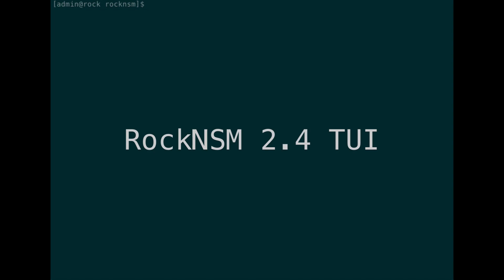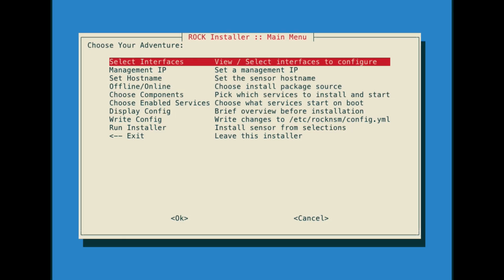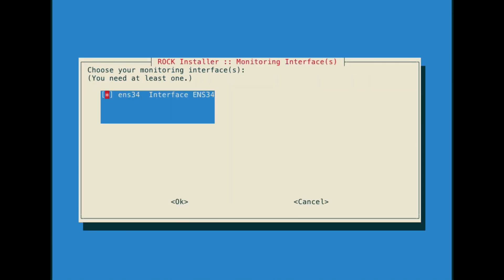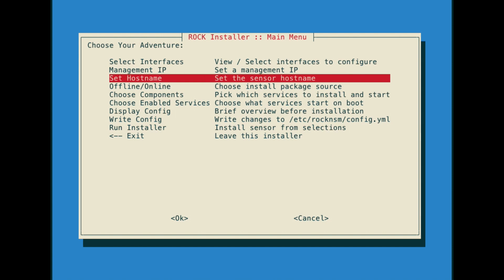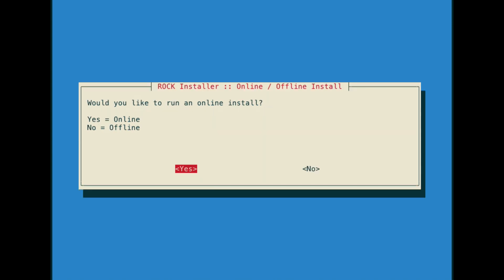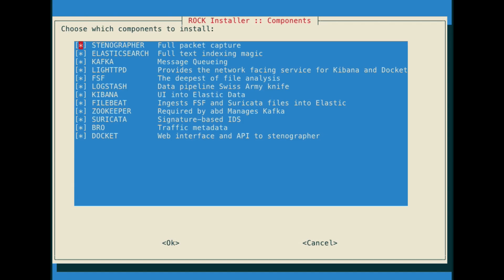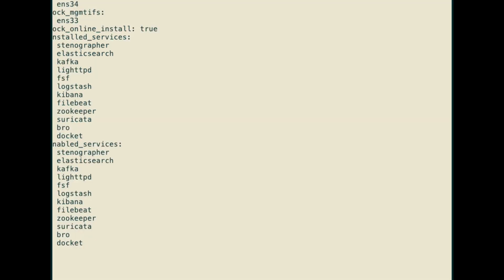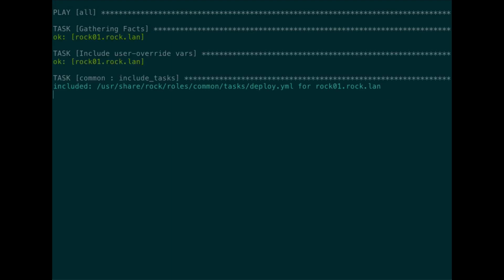ROCK 2.4 Text User Interface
This video demonstrates configuring a sensory using the new TUI.